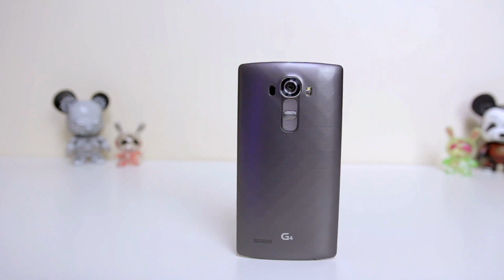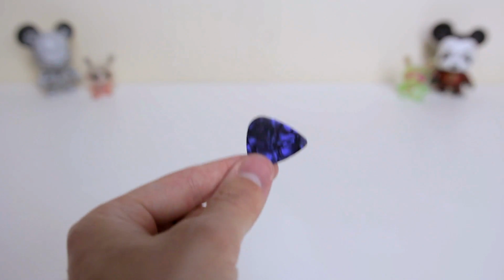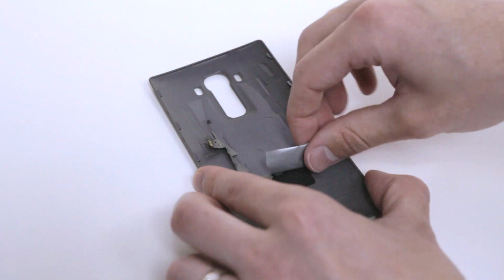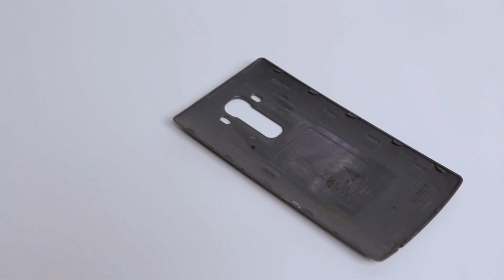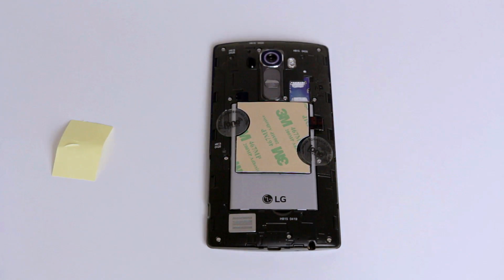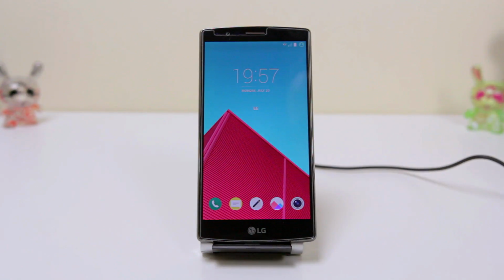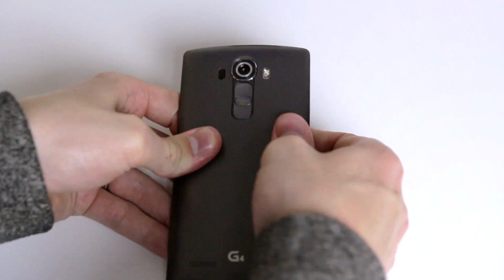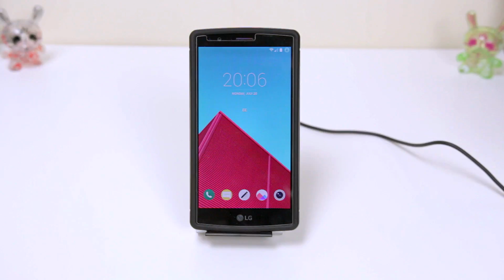LG G4 Cheap Wireless Charging (Meet Rick)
In this video my alter ego Rick take's you through the steps to get cheap wireless Qi charging on your LG G4. The kit I used can be found on the link below and after using for over a week I can say that I have had zero issues at all. As always thank you so much for tuning in and I'll catch you on the next one.

PRIVACY POLICY and FULL DISCLOSURE:

- All opinions on my videos are my own